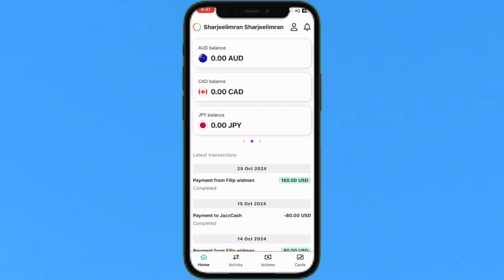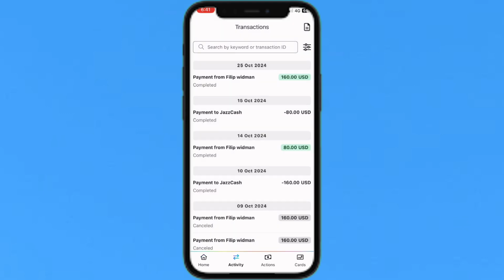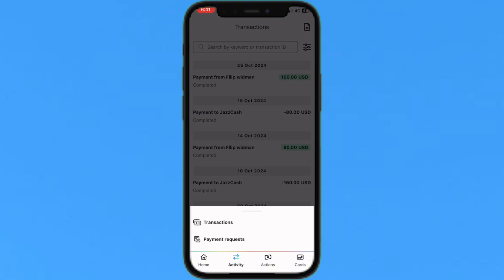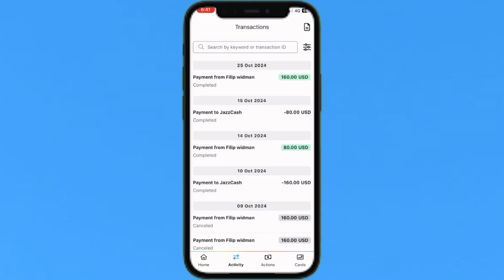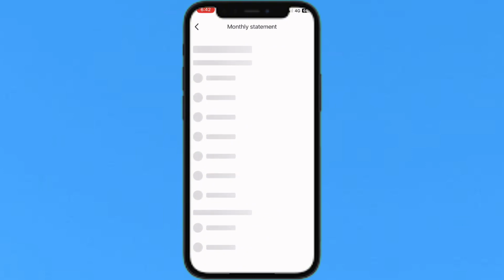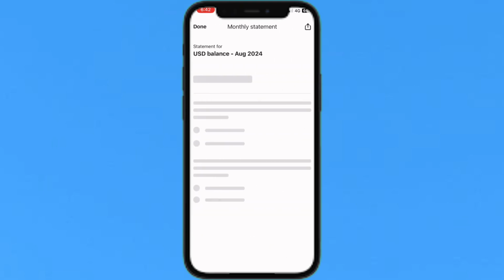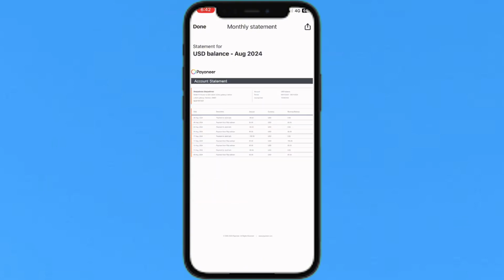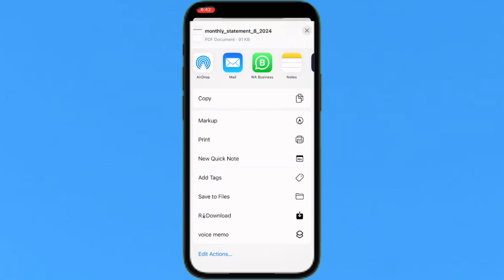How to export payoneer data to google sheets (2024)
How to export payoneer data to google sheets

In this video i´ll show you How to export payoneer data to google sheets. The method is very simple and clearly described in the video. follow all the steps & export payoneer data to google sheets